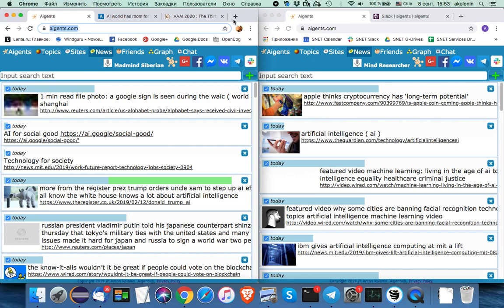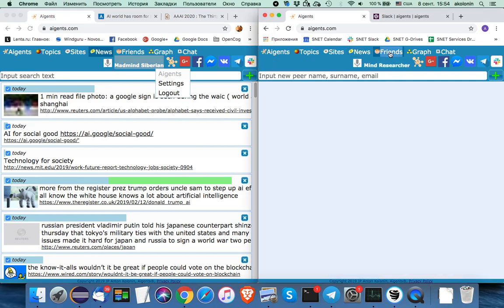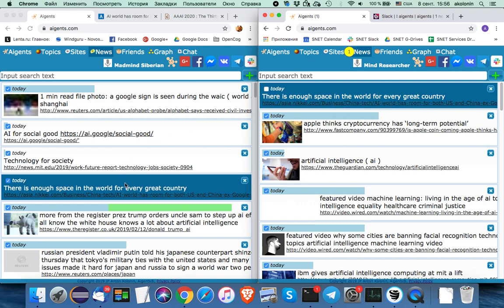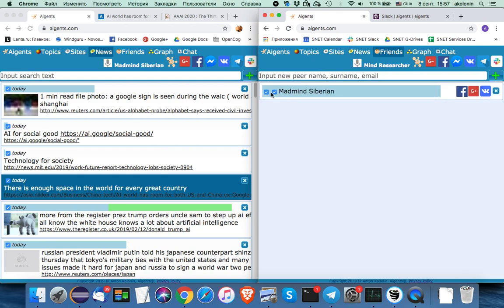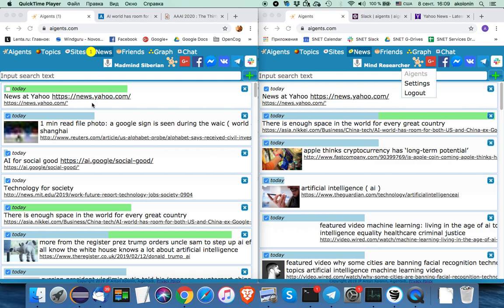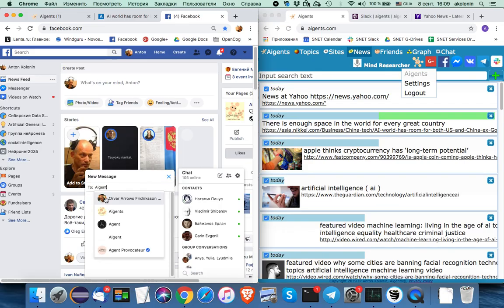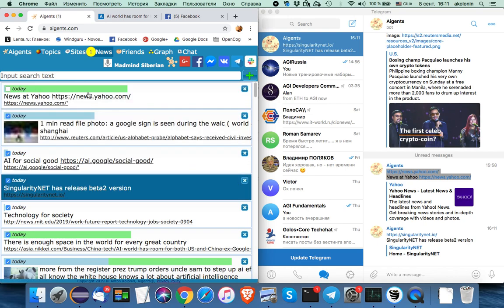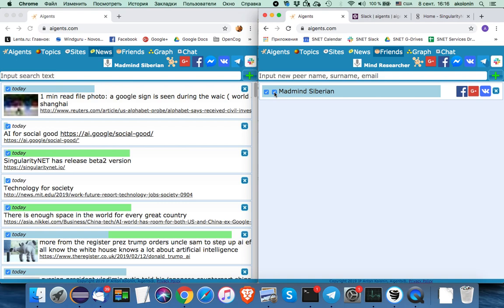Creating and sharing news with Aigents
Creating and sharing news with Aigents - across all supported and configured online media channels - Anton Kolonin is presenting